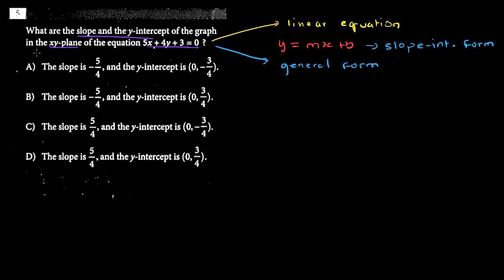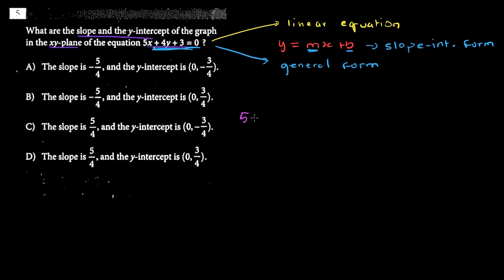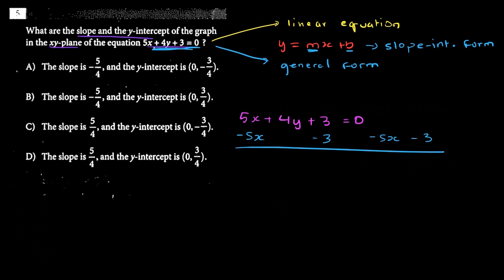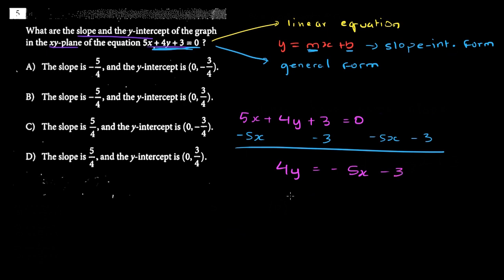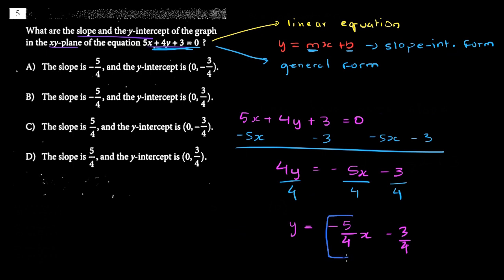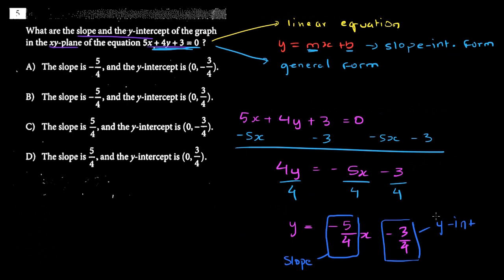Question 5 | SAT March 2018 US | Math No Calculator